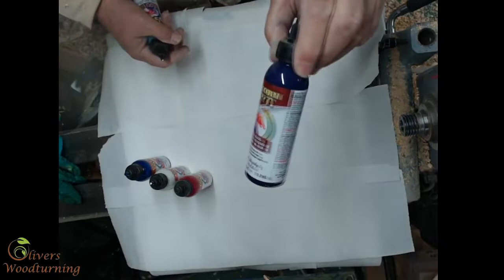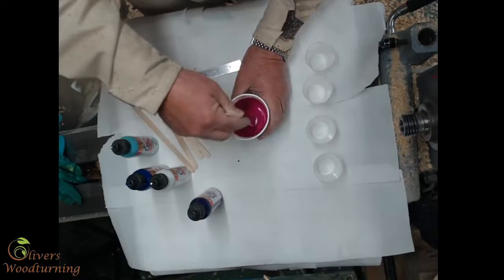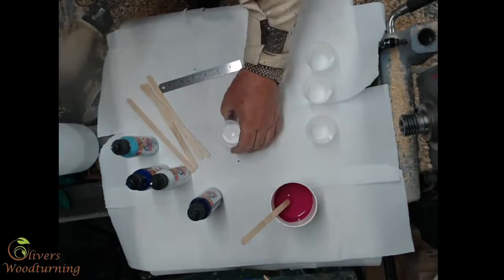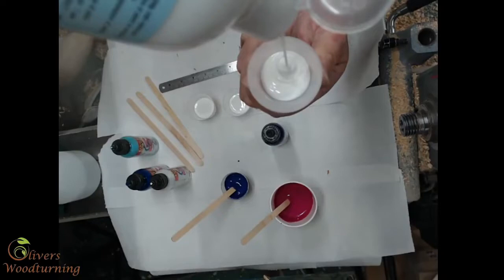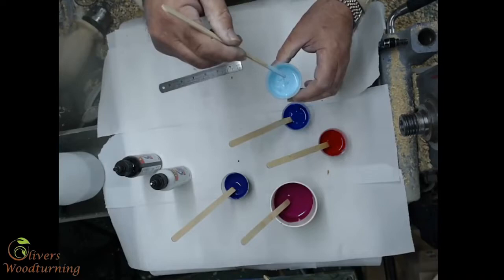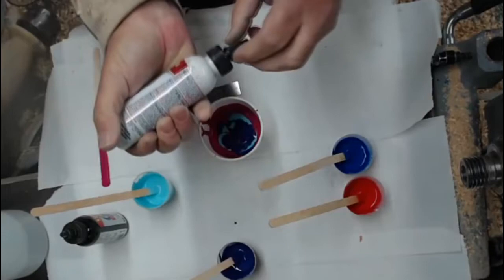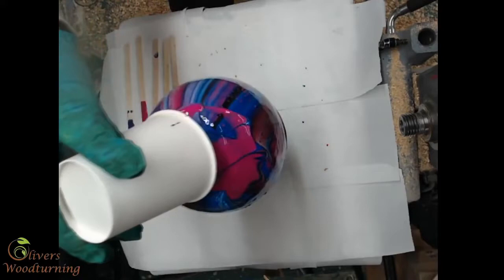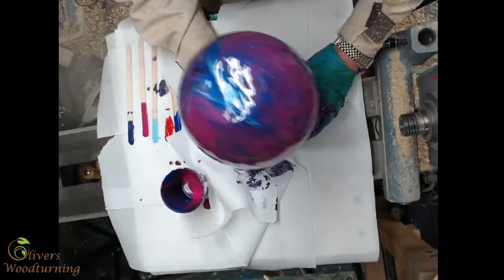How to use Unicorn Spit paints with Floetrol - Dirty Pour Demonstration - Olivers Woodturning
Here, Ed Oliver from Olivers Woodturning demonstrates the Dirty Pour technique using Unicorn Spit paints.

He shows you how to use Floetrol with Unicorn Spit paints to create a unique and colourful design that totally covers a wooden vase.

Things could get messy!